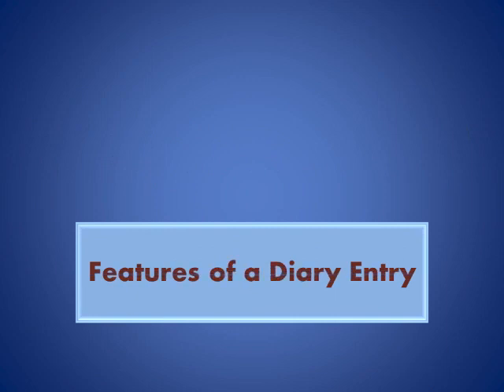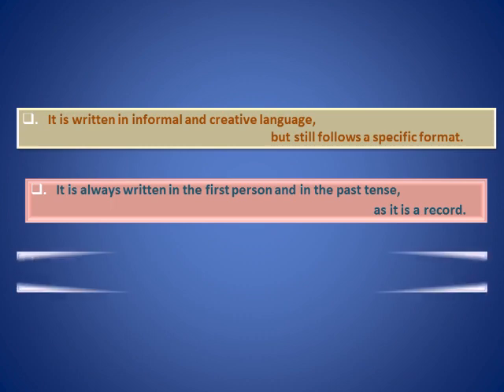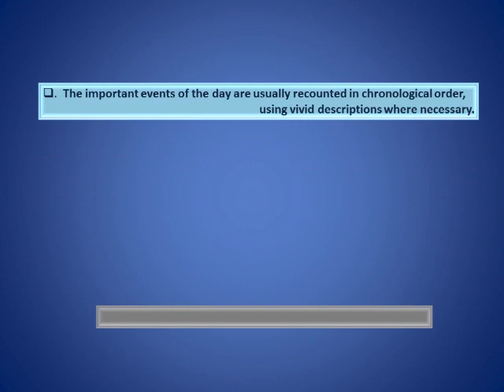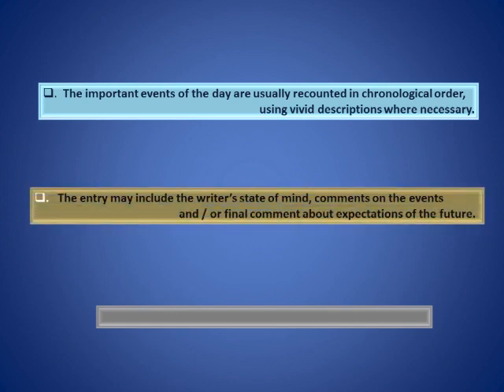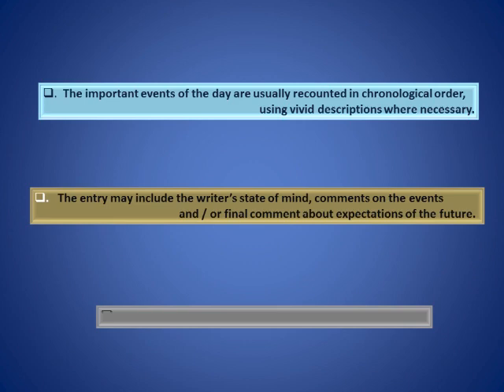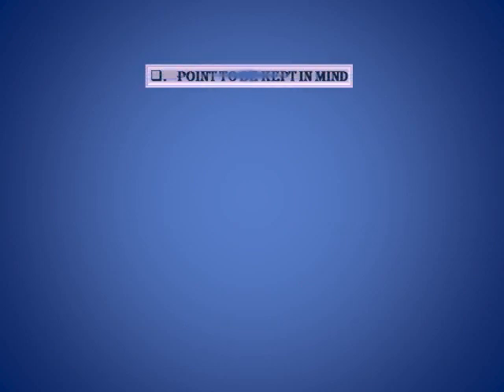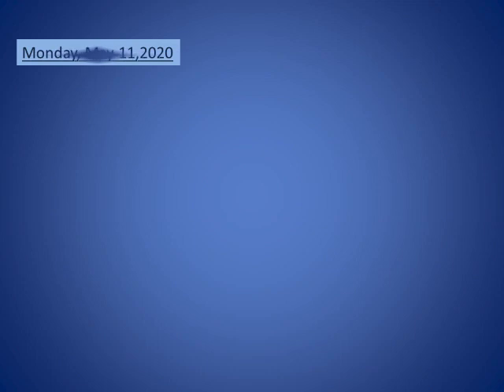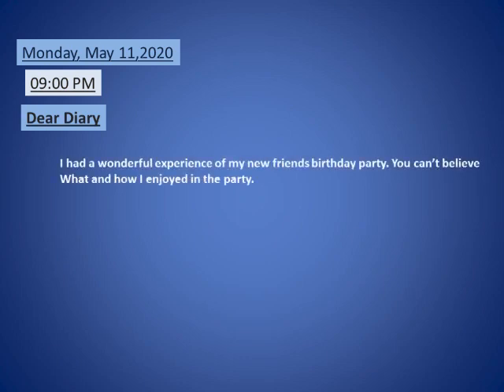TCS-VIII-Eng-Writing Composition Lect-1